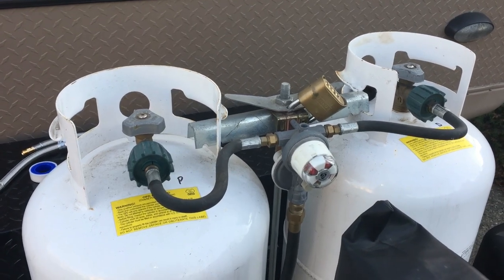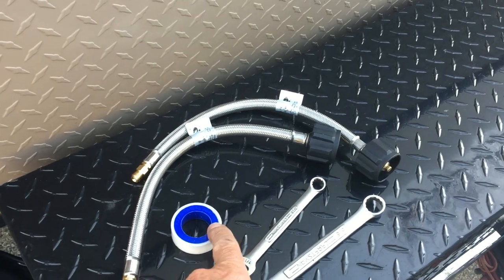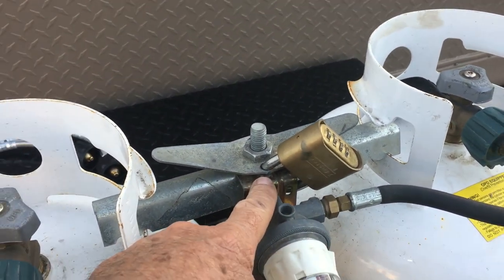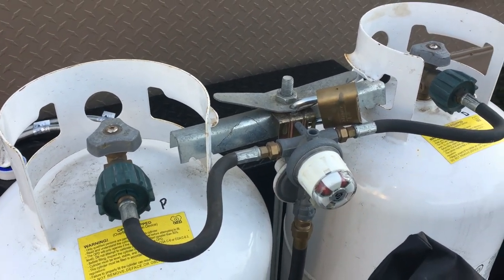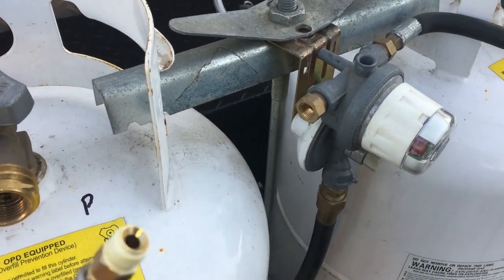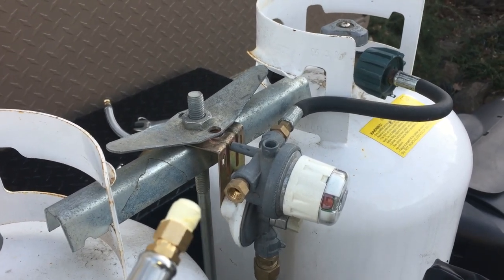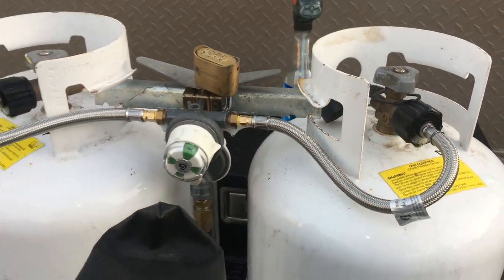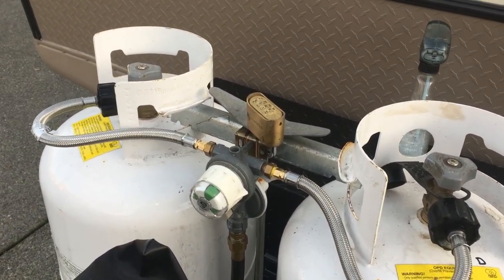How to Replace a Rubber Propane Hoses with Stainless Braided Hoses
This was a easy upgrade or could be a repair should one of your propane hoses fail. It only takes around 5 minutes to do.

The jacket helps protect the hose from UV's and helps keep the hose from flexing to much which can cause cracking. Also I have heard that being braided it helps protect the hose should rodents try eating the hose.

Here is a link to the hoses I purchased -

Flame King MT301 Mr. Tank 30 LB Pound Steel Propane Cylinder with Type 1 OPD Valve, White -